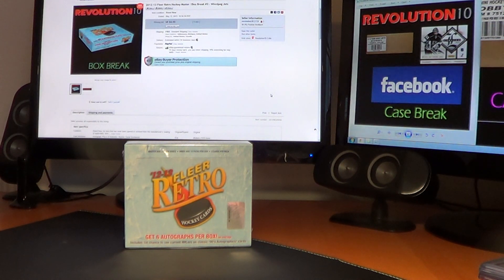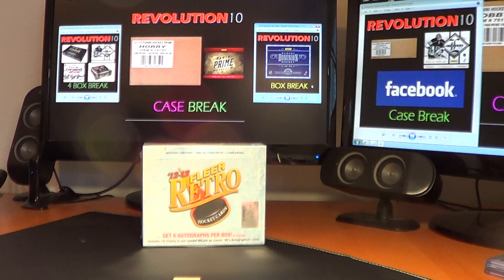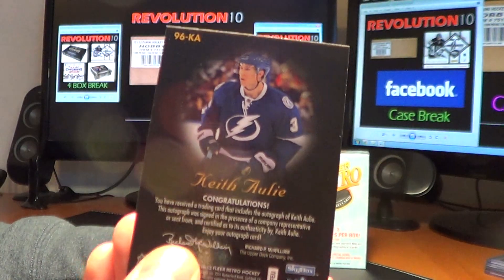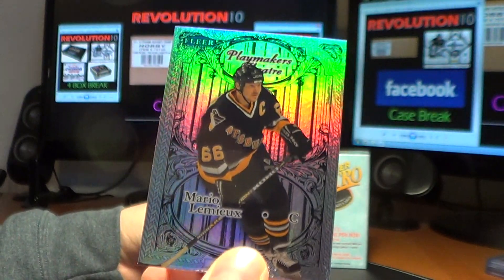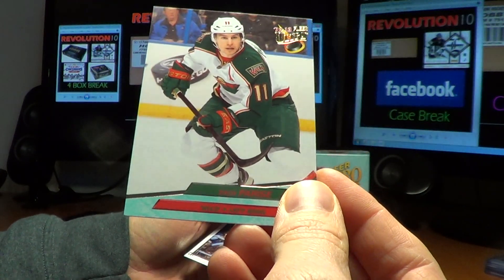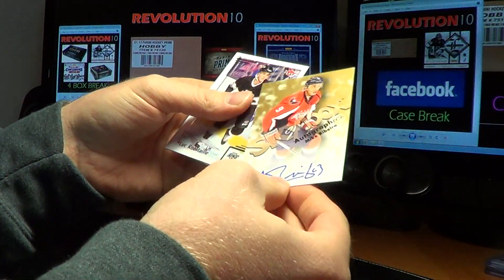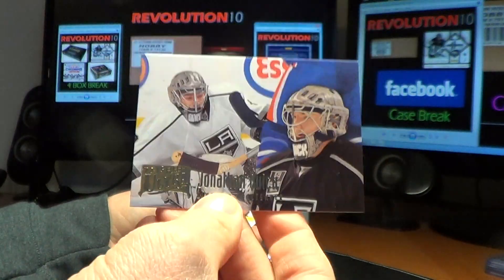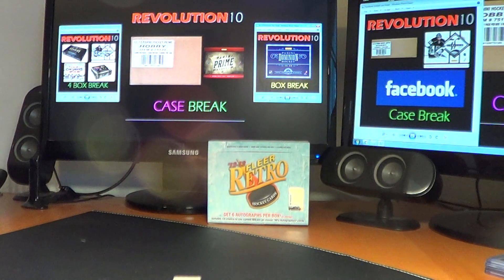2012-13 Fleer Retro Master #3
Thanks for breaking with Revolution10!  Case break of 12-13 Limited is posted there now!

Prime case is on ebay!